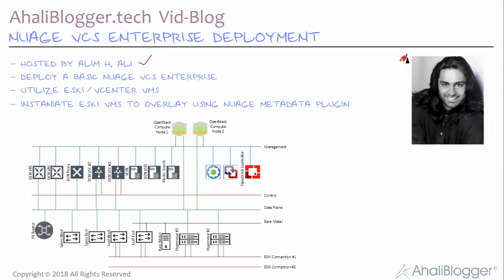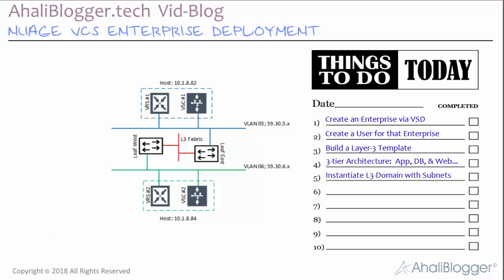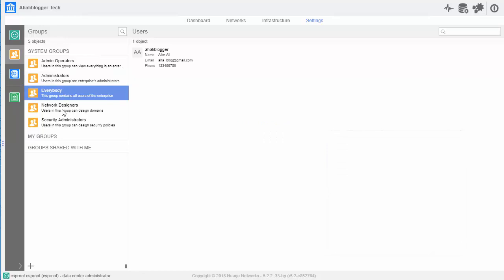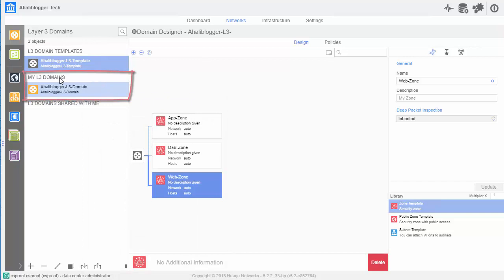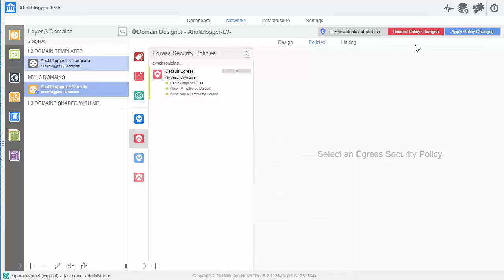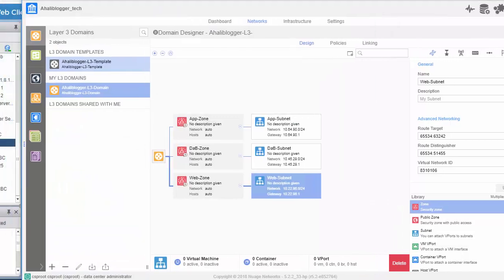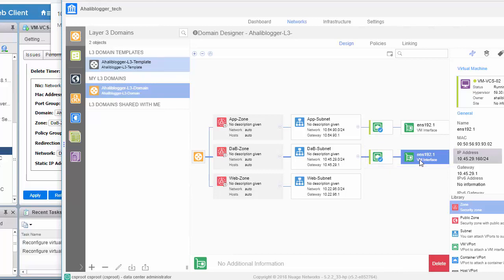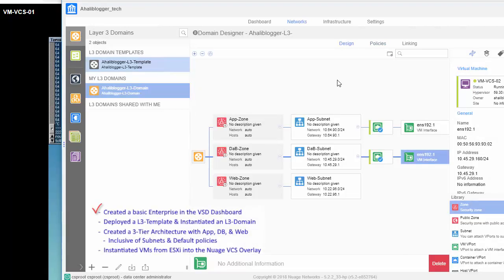Nuage VCS Enterprise Deployment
OK - In this video -  we'll go ahead and deploy a Nuage VCS Enterprise based on the software components we've installed in the previous two (2) blog postings: [ Nuage VCS (Virtual Cloud Services) Build Part One; VSD [Virtual Services Directory] and Nuage VCS (Virtual Cloud Services) Build Part Two – VSC [Virtual Services Controller] & VRS [Virtual Route Switch].

VCS Enterprise Deployment
Now it's time to put it all together. What we’re going to do is:

- Log into the VSD Dashboard, then create a new Enterprise
- We’ll then add a User for that Enterprise to all associated groups
  in order to use the Nuage Metadata Plugin
- We’ll then create a Layer 3 Template where we’ll add Zones to
  support a 3 Tier DataCenter Architecture
- Next we’ll instantiate that template into a Layer 3 Domain where
  we’ll add Subnets to each of the Zones
- We’ll set basic policies to support traffic flow
- Then we’ll instantiate VMs from ESXi to our SDN Overlay making
  use of the Nuage MetaData Plugin for vCenter
- Finally we’ll ping the VMs for connectivity and reachability.

Nuage VCS (Virtual Cloud Services) Build Part One – VSD [Virtual Services Directory]

Nuage VCS (Virtual Cloud Services) Build Part Two – VSC [Virtual Services Controller] & VRS [Virtual Route Switch]